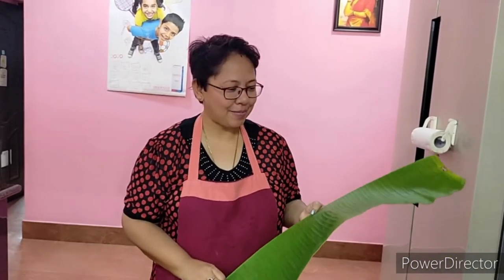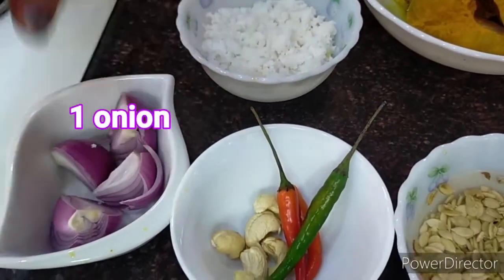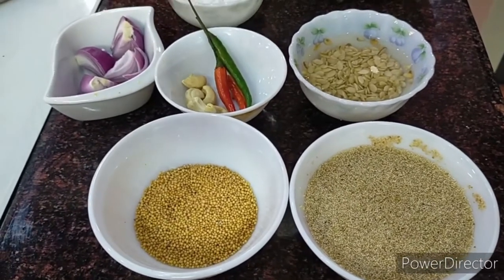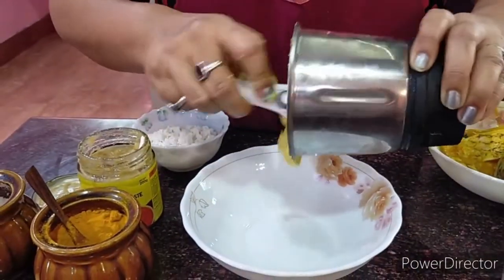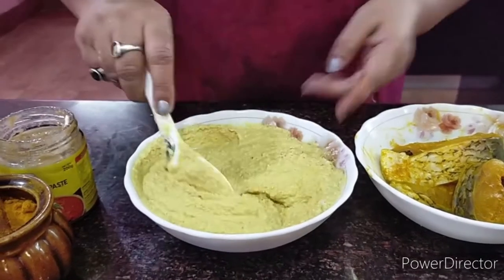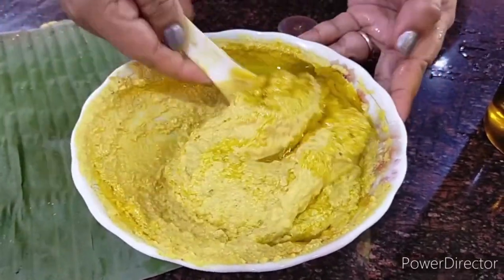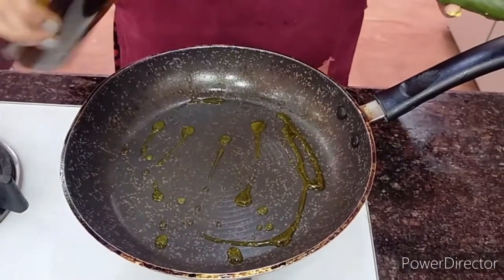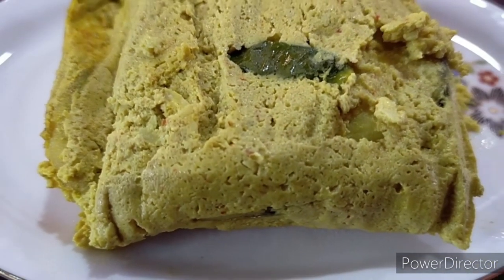Fish in Banana Leaves | Dr Papori Barooah